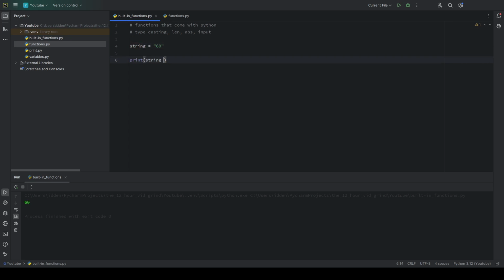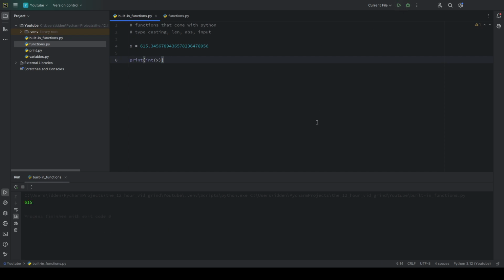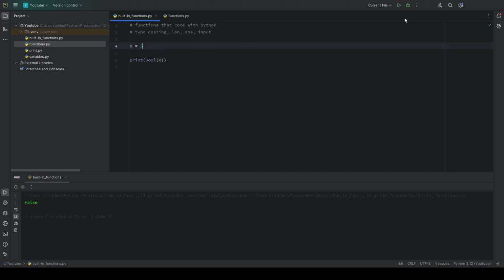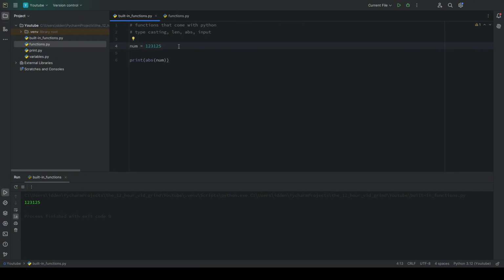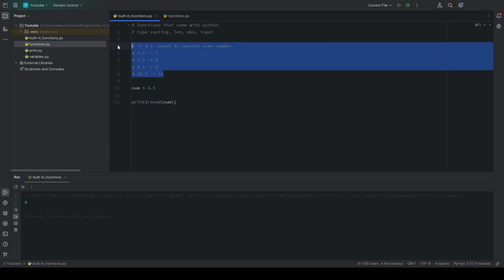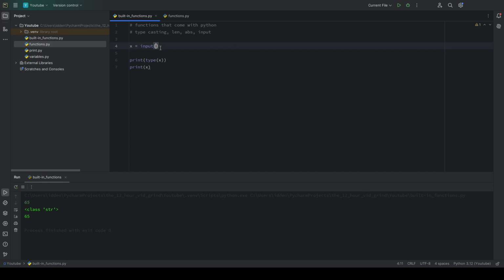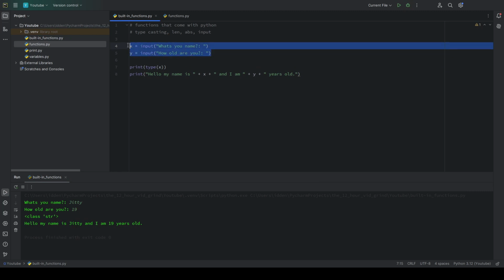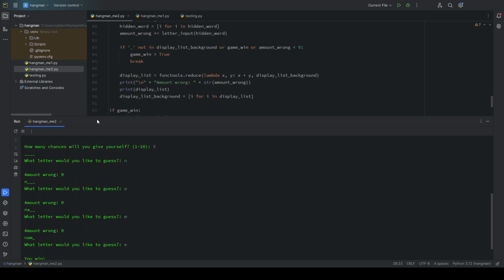Python Part 4: Built-In Functions - User Input, Type Casting, Length, and Binary/Hexadecimal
In this video, Jitty introduces built-in functions and gives some examples of built-in functions in Python. He shows you how to use them and also covers a cool built-in function for user input.

Timestamps:
0:00 Introduction
0:30 Type Casting
7:05 Length
8:09 Absolute Value and Rounding
11:30 Binary and Hexadecimal
12:50 User Input
17:15 Hangman